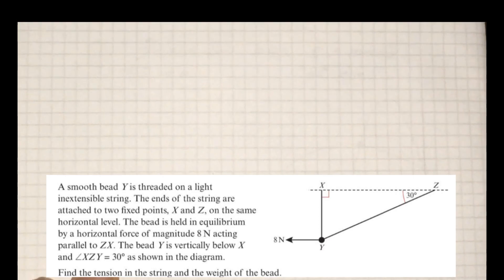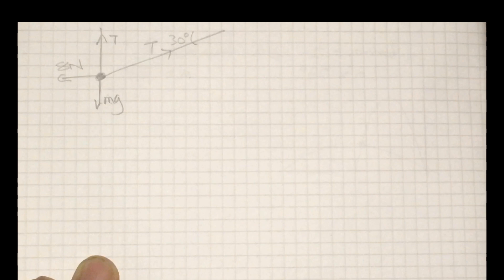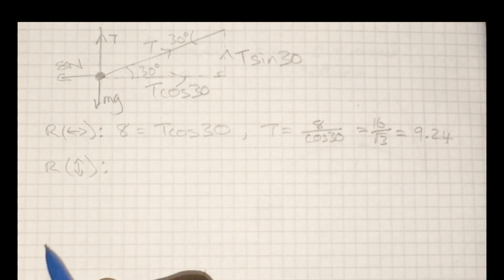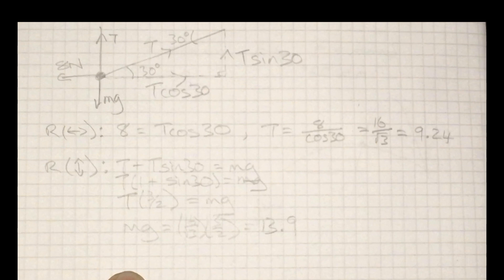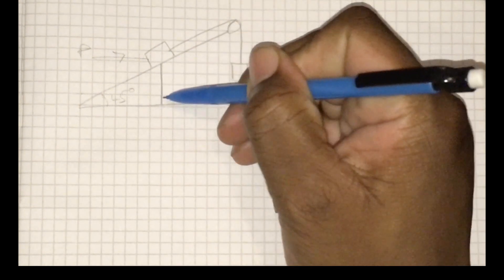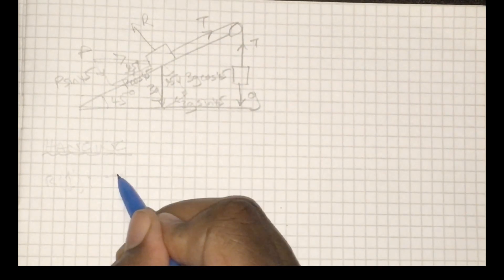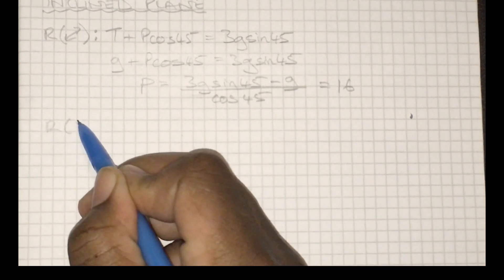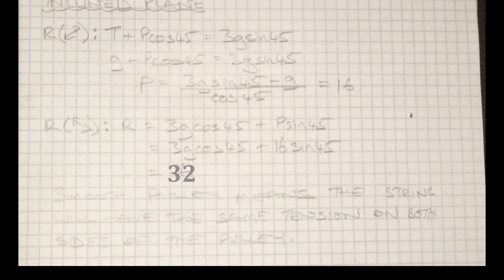Modelling with Static Particles